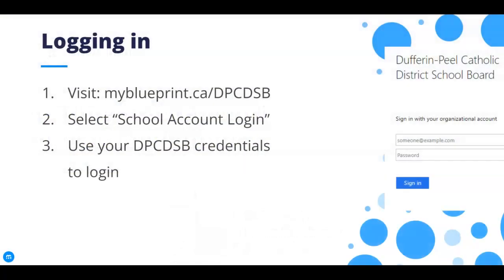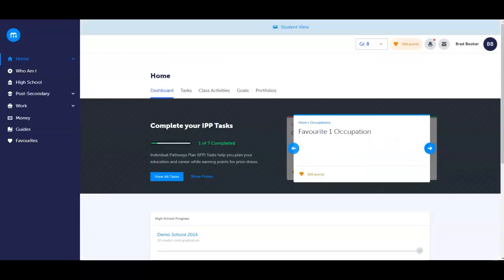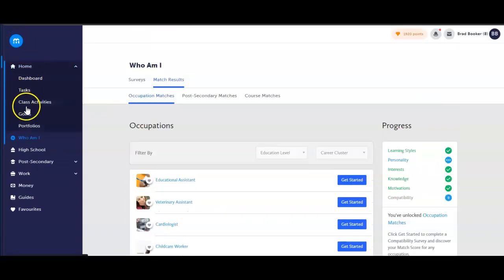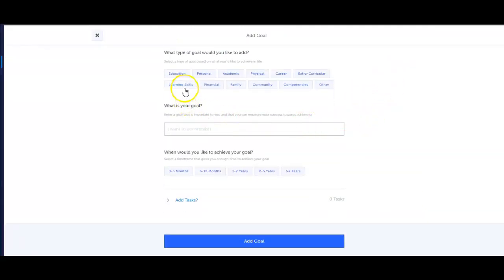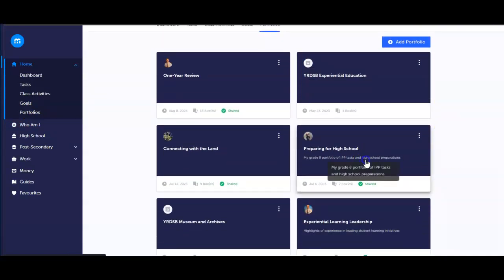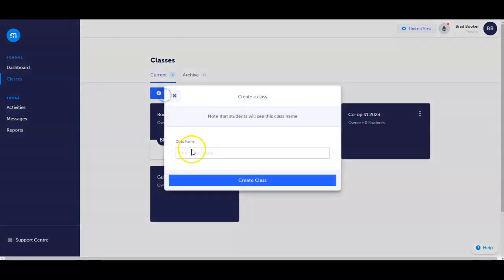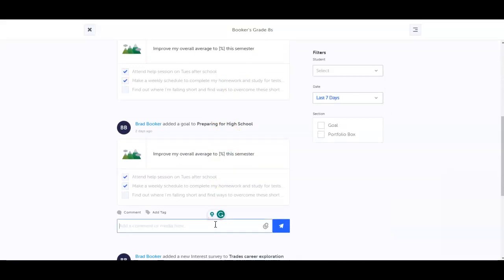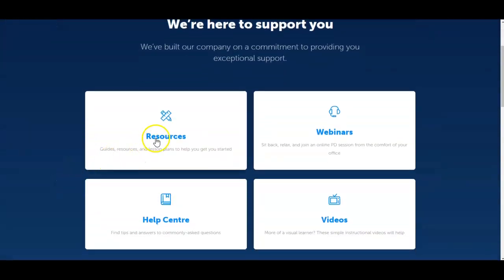DPCDSB Getting Started